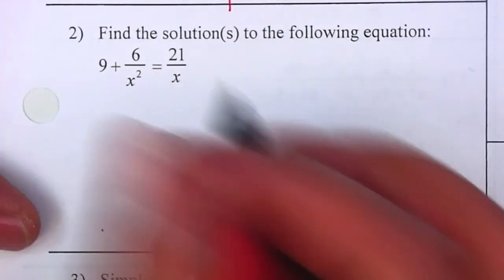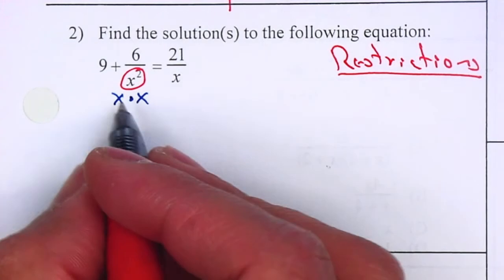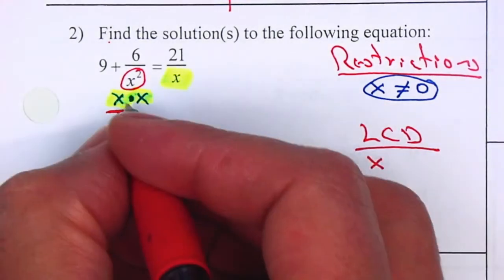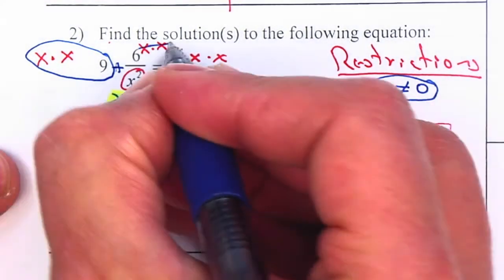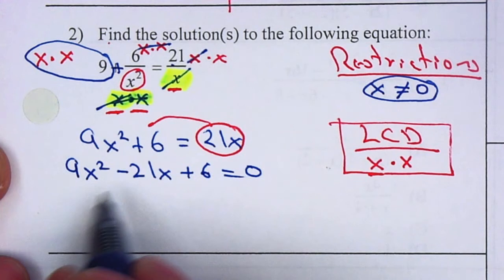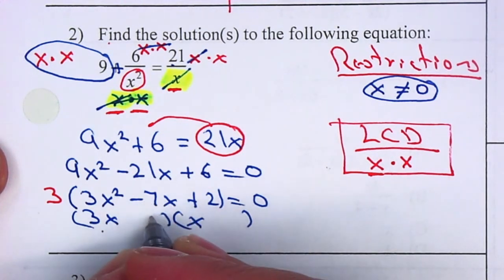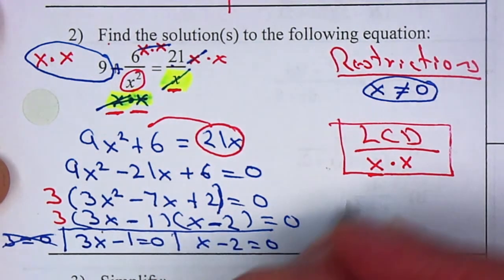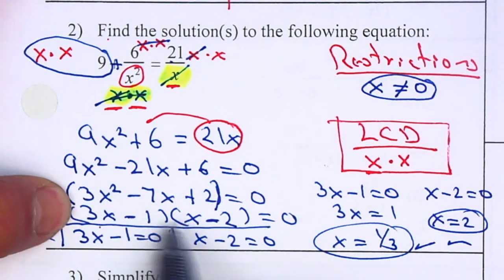P6 - Algebra 2 - Unit 5 Review 1 - Solve Rational Equations